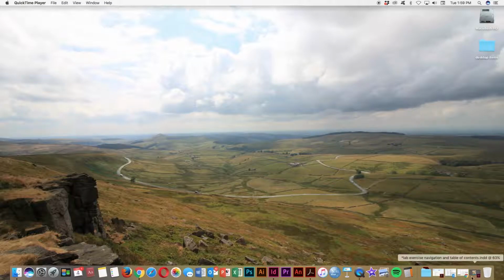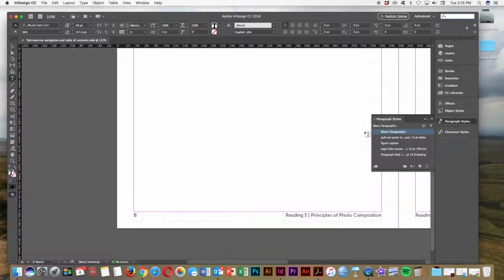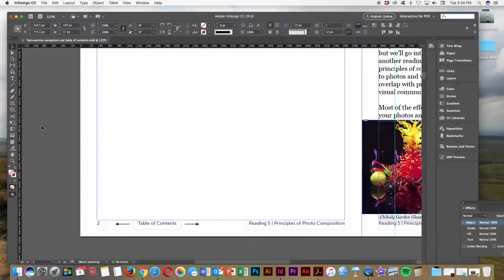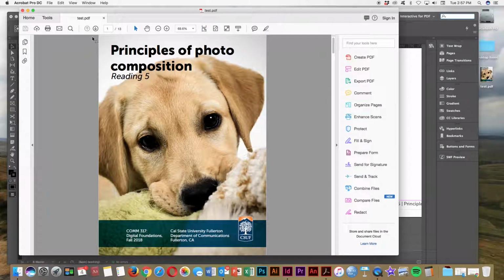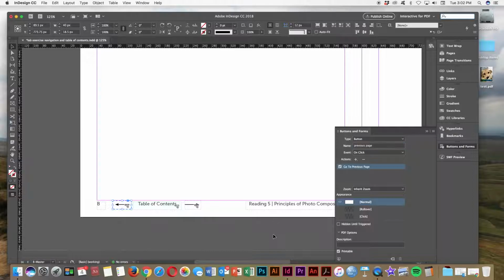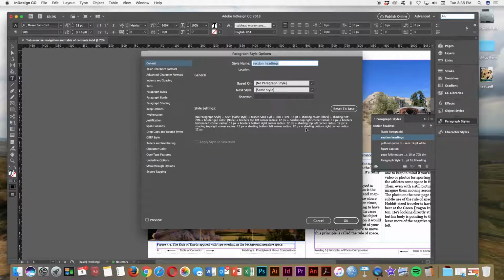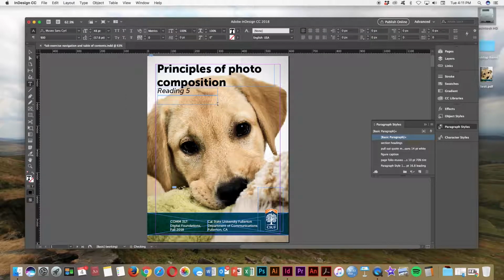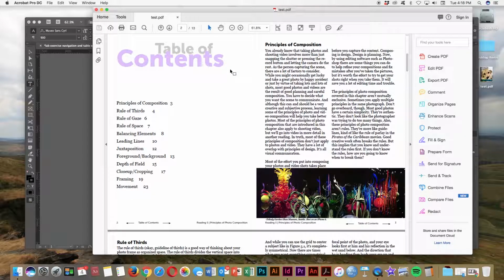Adobe InDesign | Interactive PDF - Navigation & Table of Contents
How to create navigation buttons and a table of contents in an interactive PDF using Adobe InDesign CC. This video was created to support Comm 317 in the Department of Communications at CSU Fullerton.